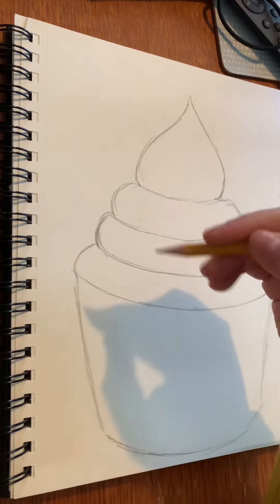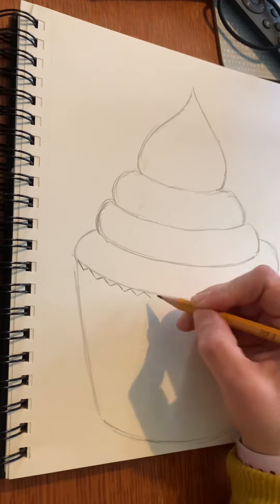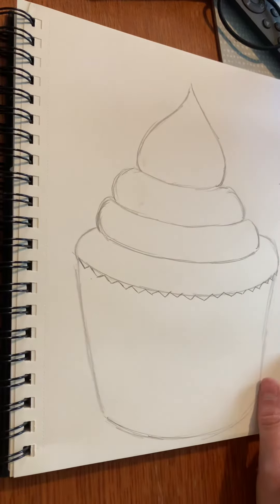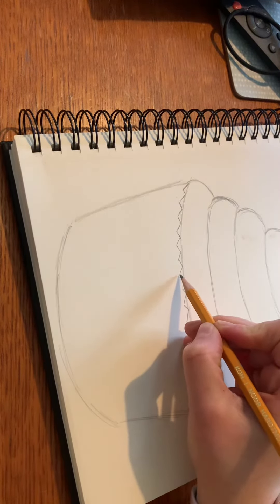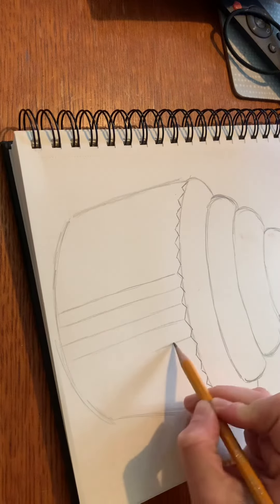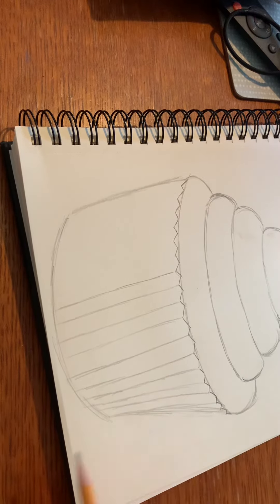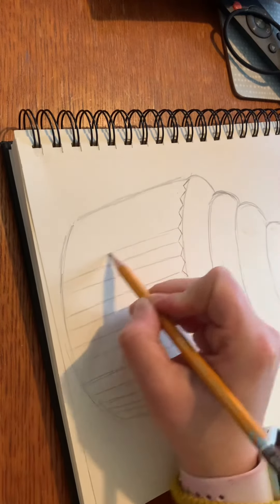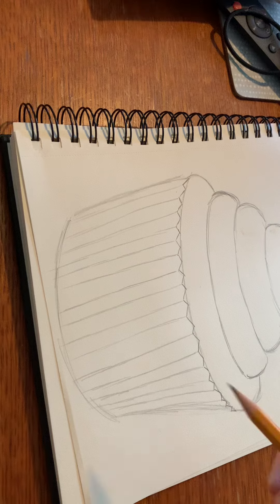Drawing a cupcake case (Part 2)